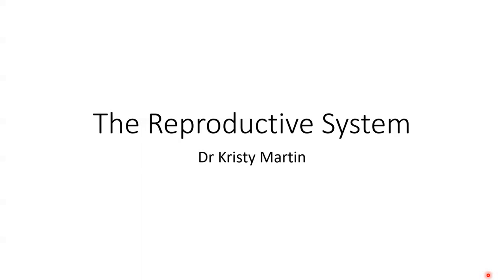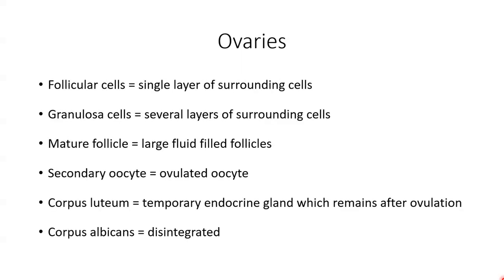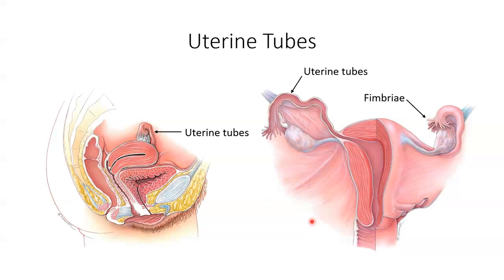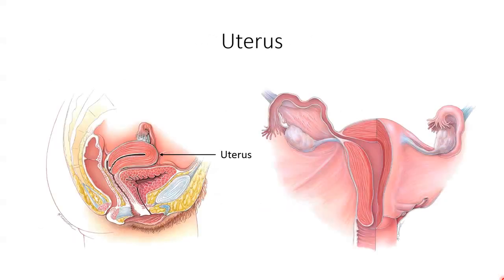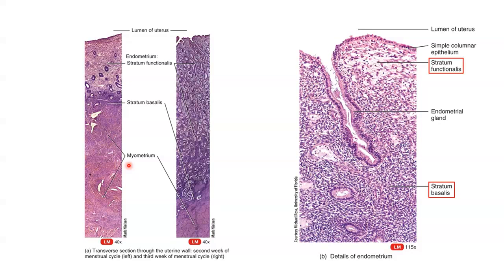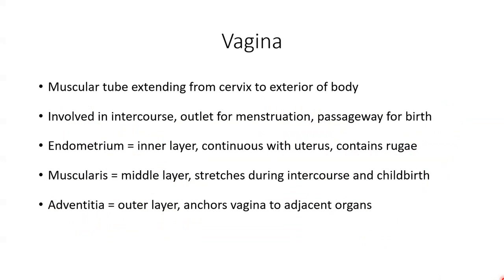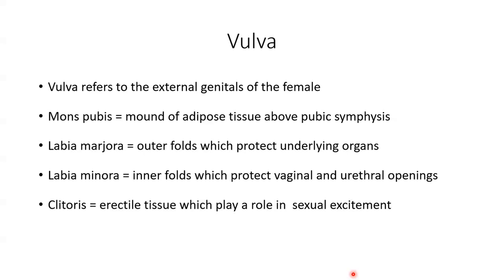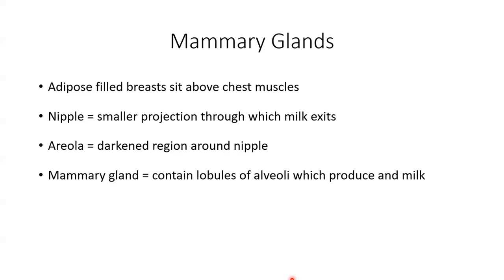Anatomy of the Female Reproductive System